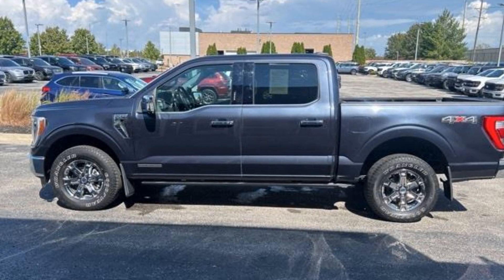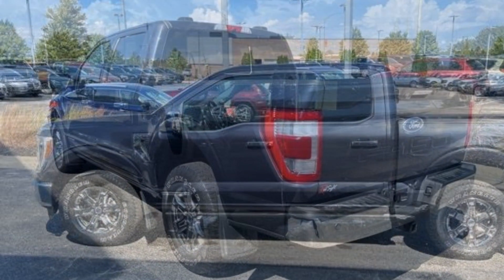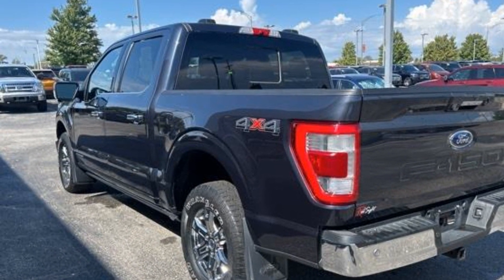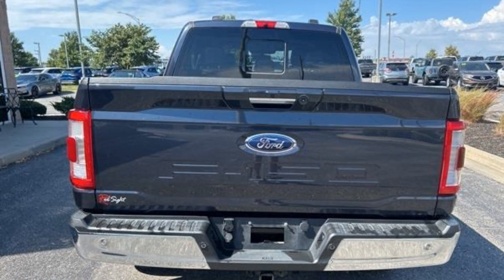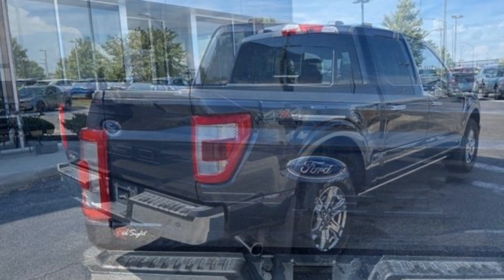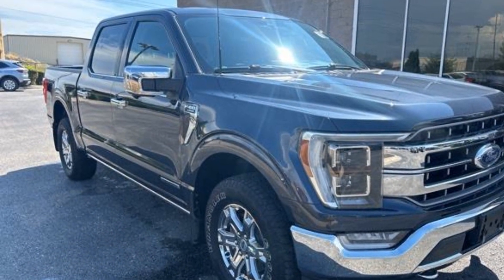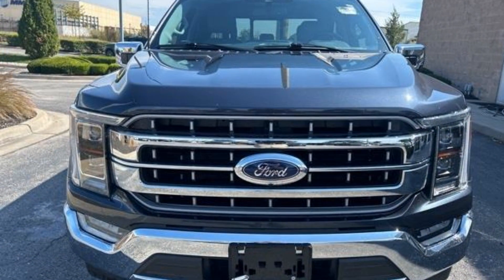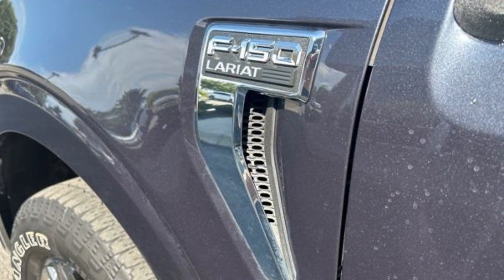Used 2021 Ford F-150 XL Kansas City MO, Grandview MO, Belton MO, Overland Park KS, Leawood KS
2021 Ford F-150 XL 1FTFW1ED6MFC06825 Video

This 2021 Ford F-150 XL 1FTFW1ED6MFC06825 is full of phenomenal features such as: